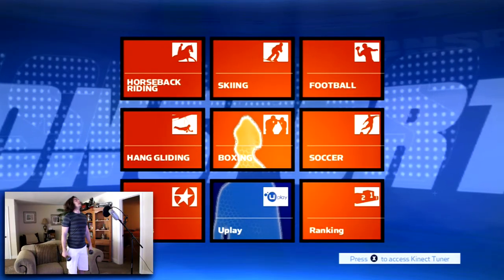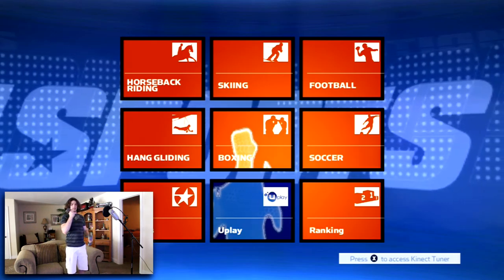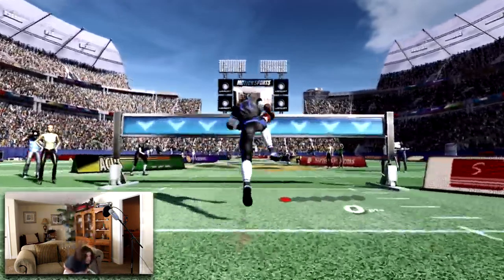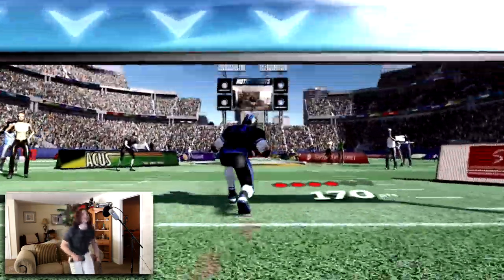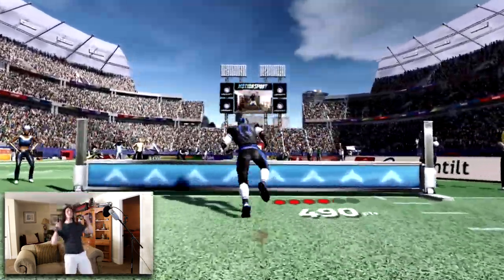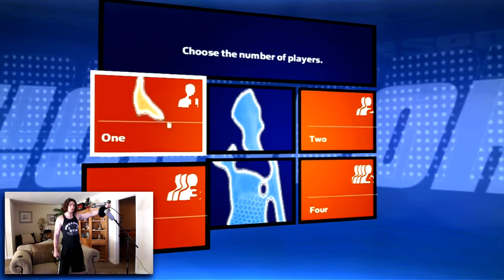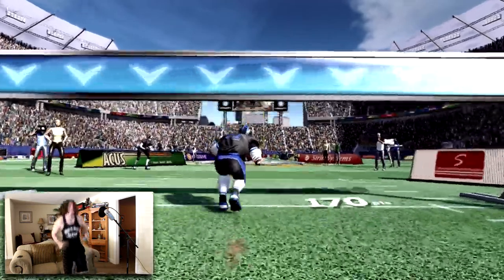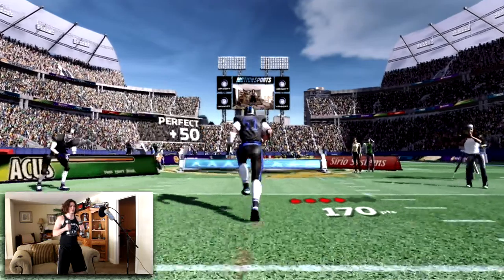Boxing & Football w/Dumbells Challenge || MotionSports #1